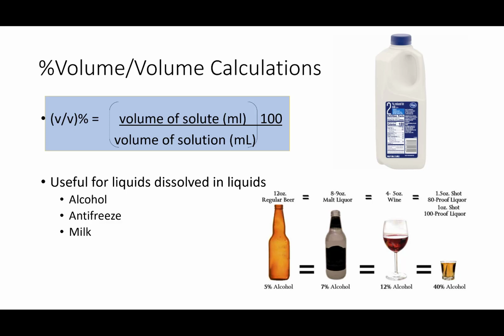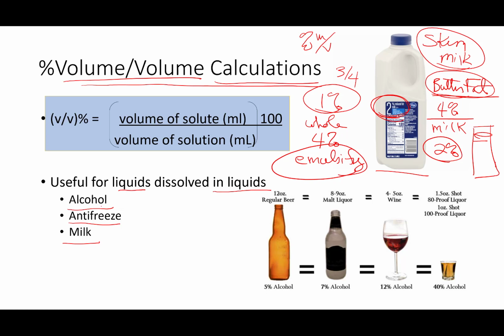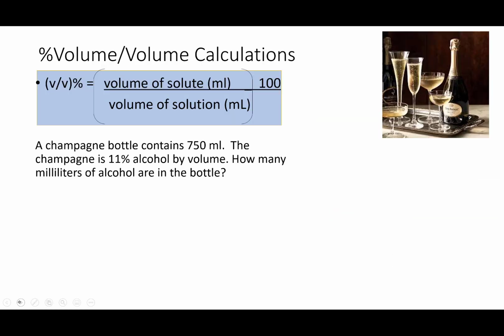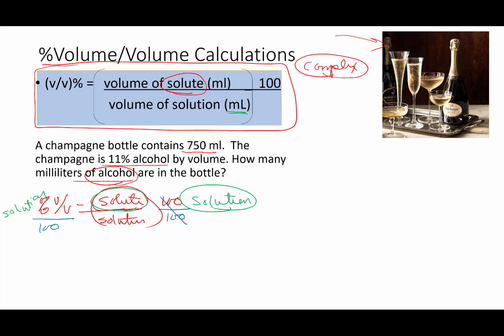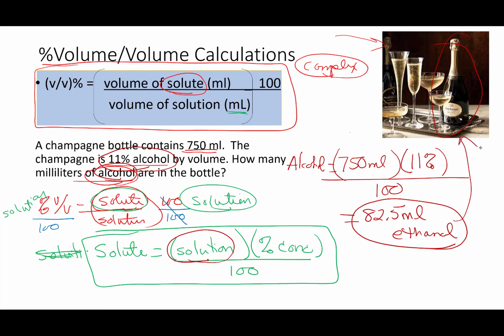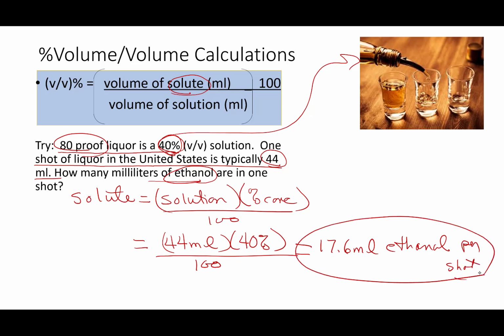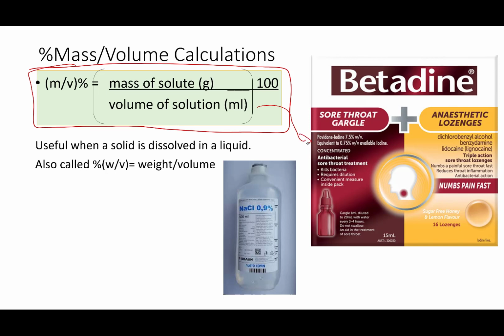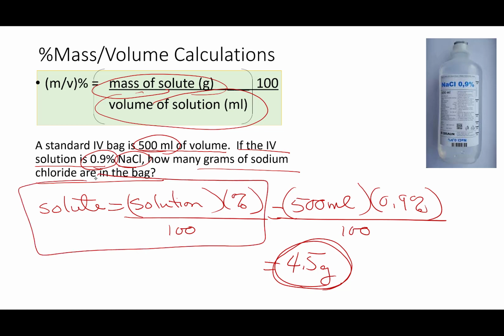BC 14 4 Solutions Percentage Volume Volume